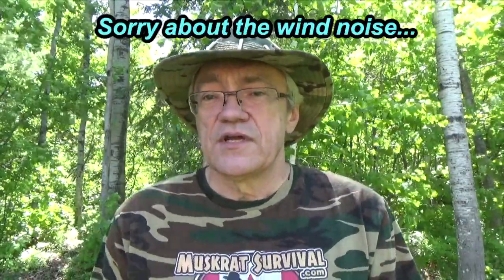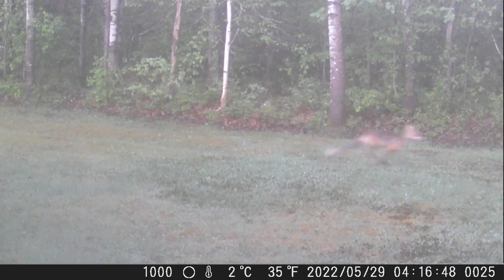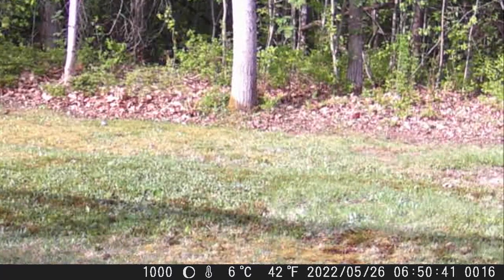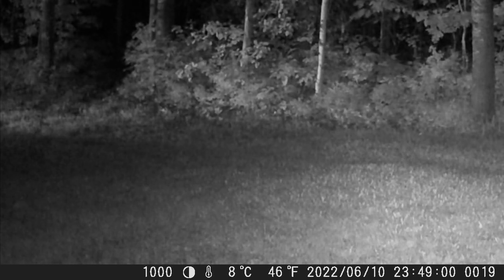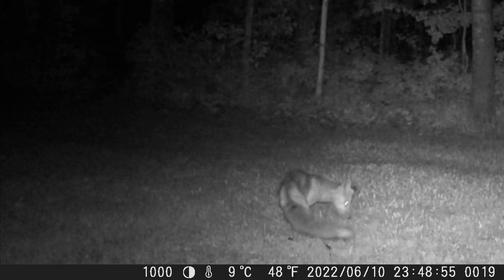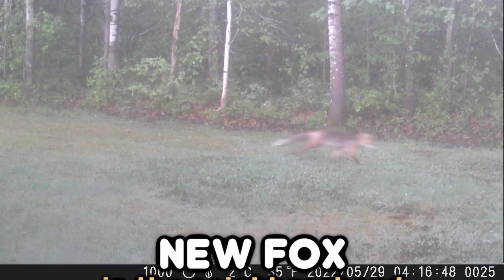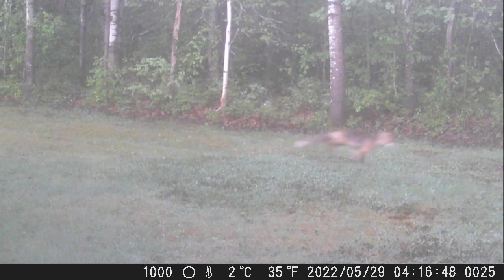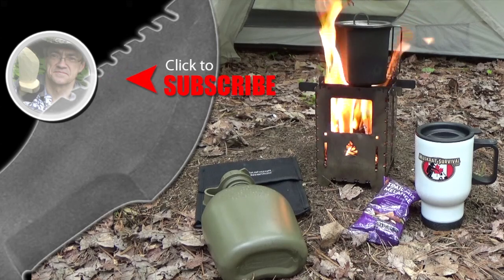NEW FOX in the Neighborhood and Other TRAIL CAM Highlights!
Well well... we have a tri-colored FOX in the neighborhood, with quite a bit of black on him! Also, clips of Rabbits, Raccoons and Crazy Squirrels too!